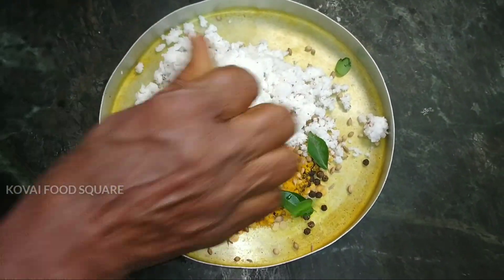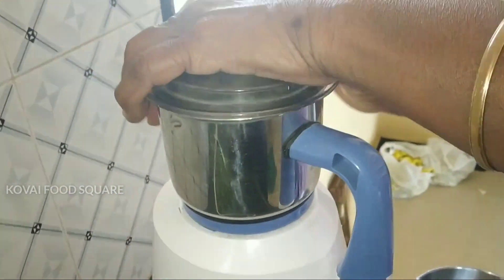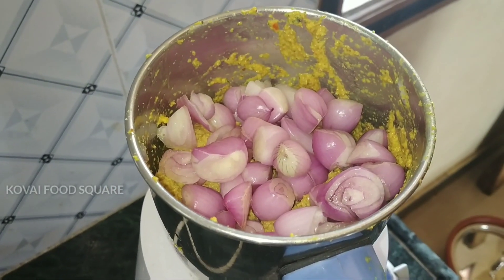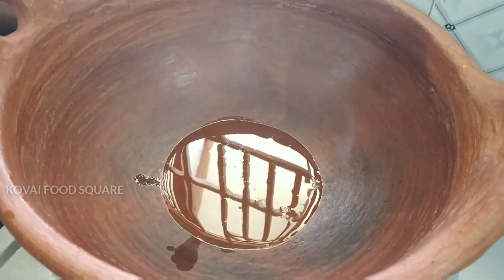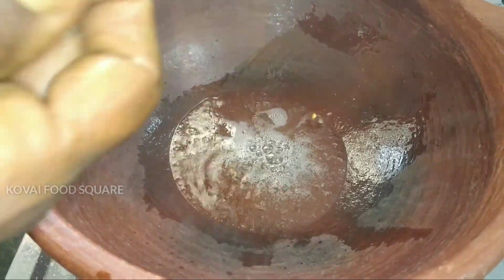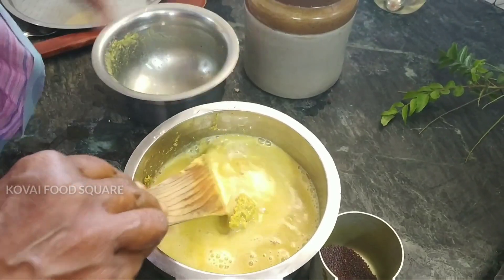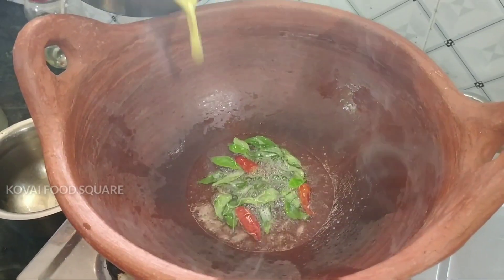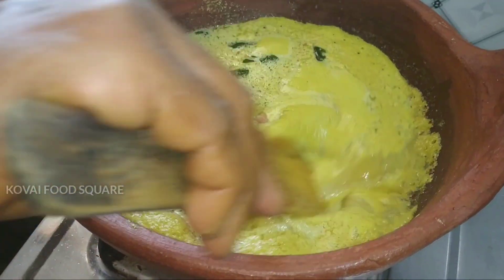முருங்கைக்கீரை குழம்பு செய்முறை|Drumstick leaves Kuzhambu|Traditional|KFS|2019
முருங்கக்கீரை குழம்பு செய்முறை|Drumstick leaves Kuzhambu|Traditional|KFS|2019